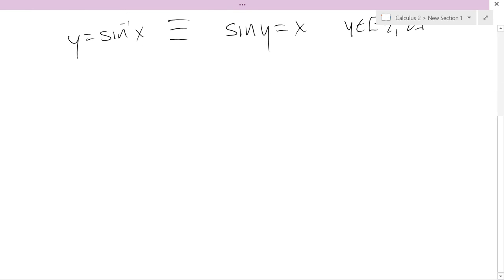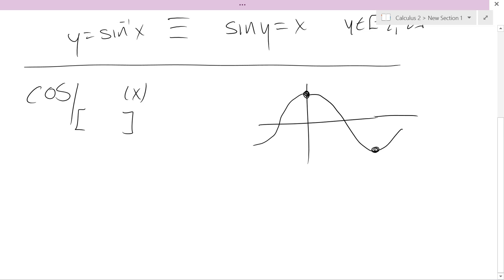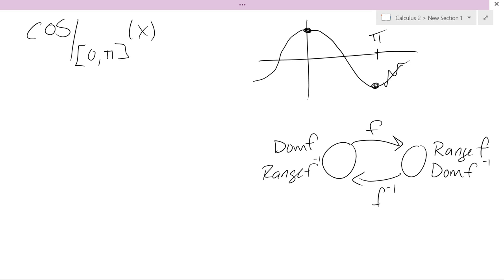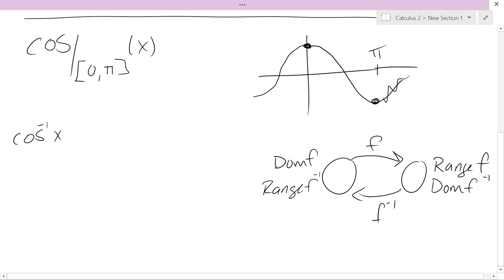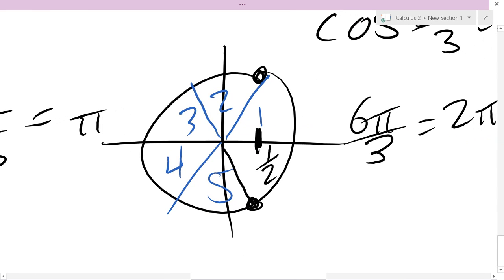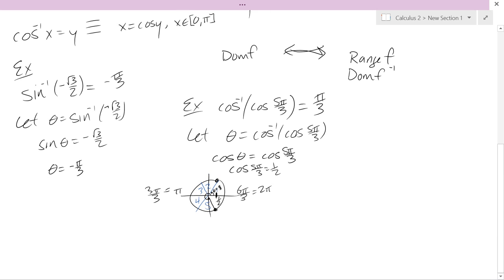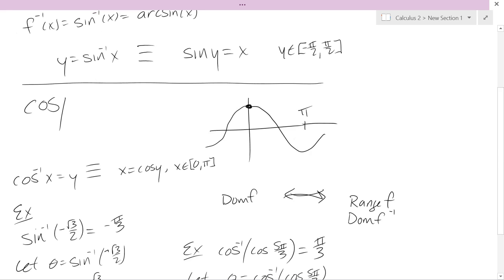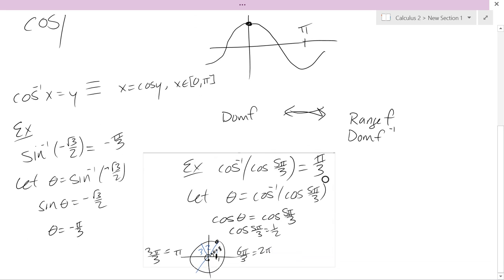Chris C's Calculus 2 lecture 2016 10 05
Chris C's Calculus 2 lectures at Centralia College